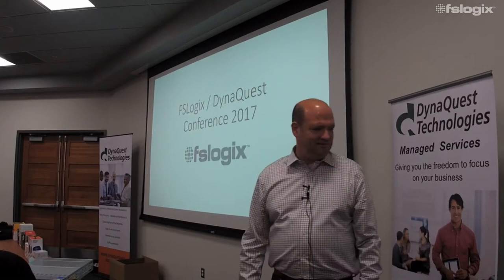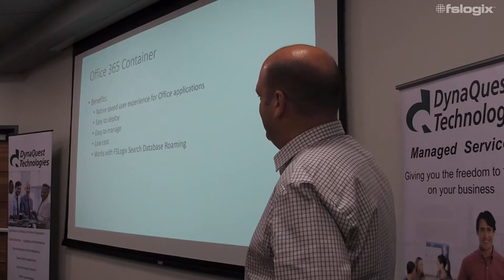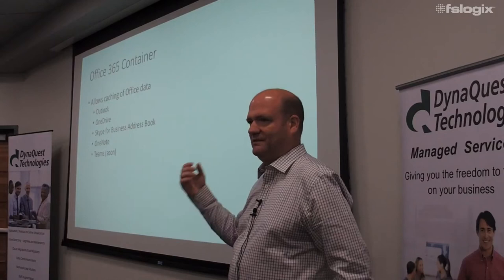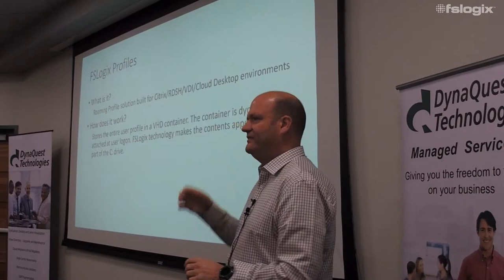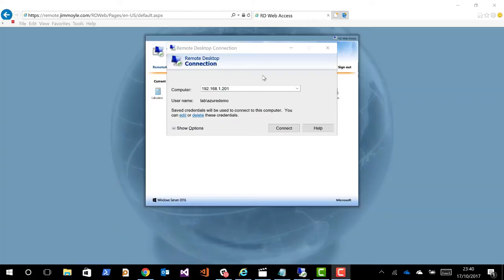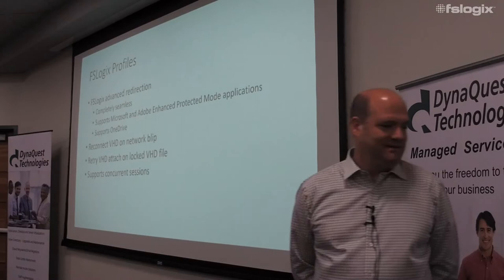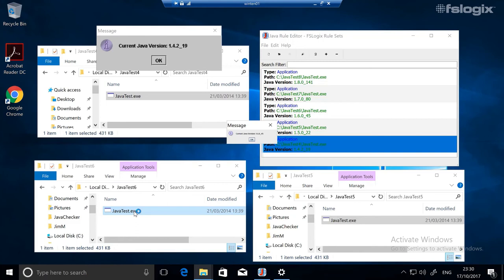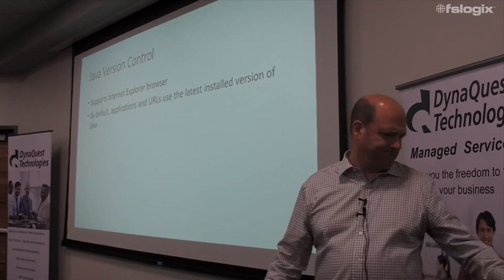Randy Cook at Dynaquest 2017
FSLogix's CTO Randy Cook was a guest speaker at DynaQuest Technologies annual event. There's no better way to get learn about FSLogix's products than to go straight to the source.